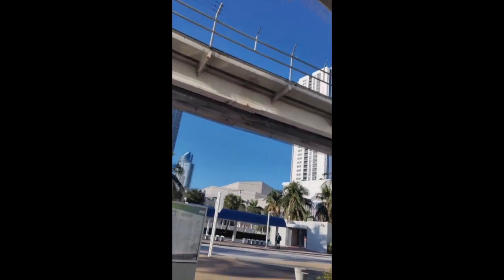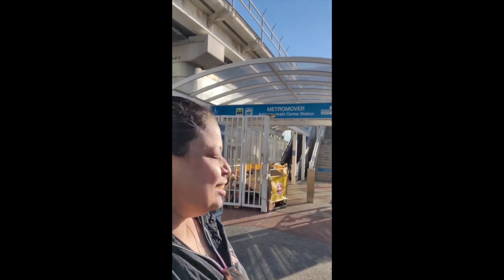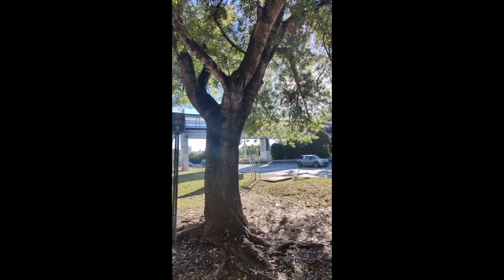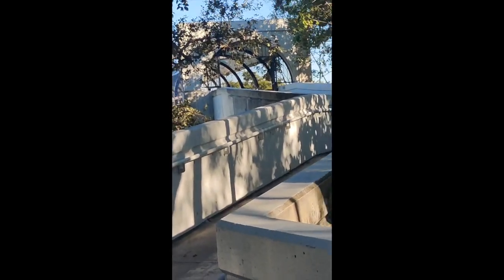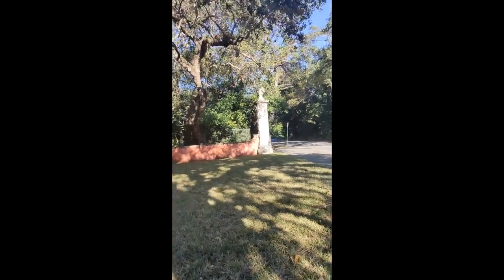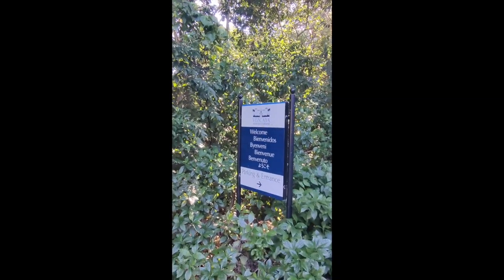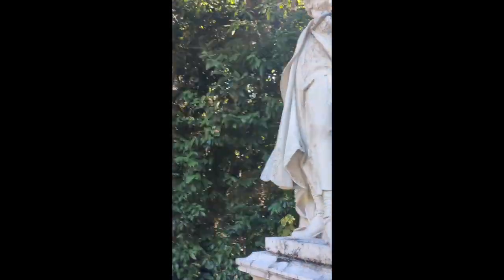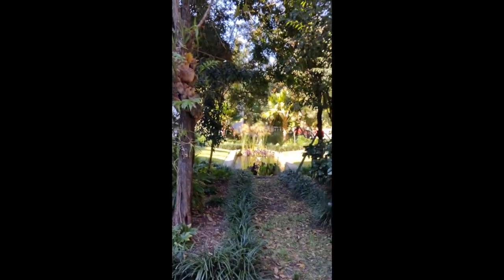Downtown Miami to Vizcaya. Vizcaya Museum and Gardens: Part 1.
This video is about my spectacular journey from the Downtown Miami to Vizcaya to visit the Vizcaya Museum and Gardens. Enjoy, everyone.